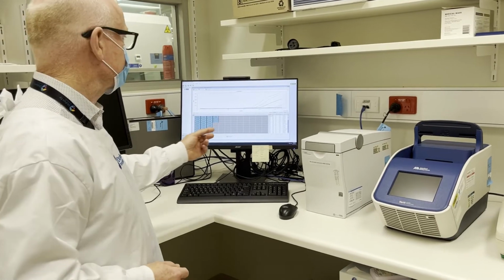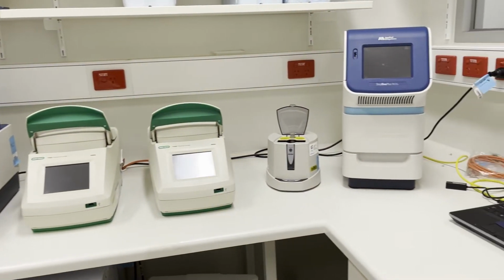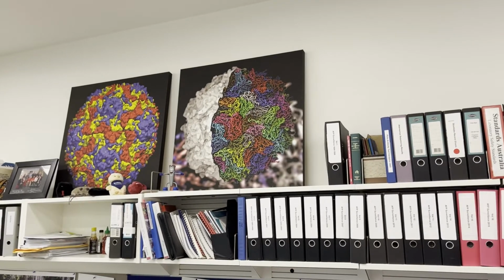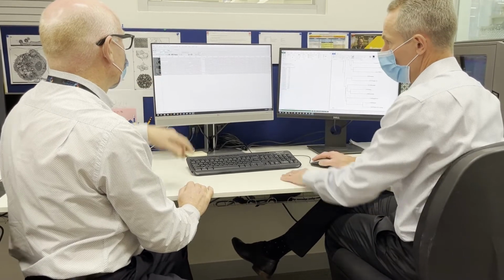Behind the Scenes of Enterovirus Research with Associate Professor Bruce Thorley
Join us behind the scenes as the @royalmelbournehospital's Associate Professor Bruce Thorley, Head of the National Enterovirus Reference Laboratory at the @doherty_institute takes us through the process of identifying enterovirus.

This little known virus can cause a wide range of diseases in babies and children, including polio, viral meningitis and hand, foot and mouth disease. While most enterovirus infections are mild, some strains can cause serve illness and in, some cases, can be fatal.

Candice Bigham is calling on the community to donate and support enterovirus research, in honour of her daughter Billie who lost her life to enterovirus myocarditis when she was just 11 days old. to donate.